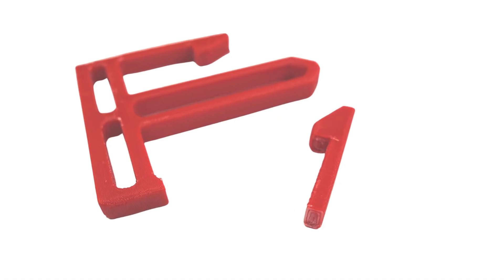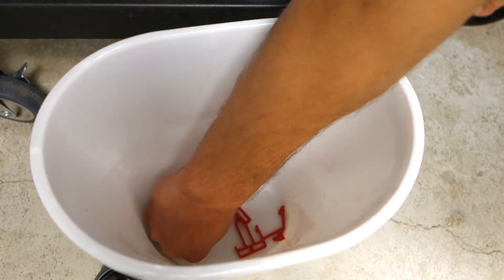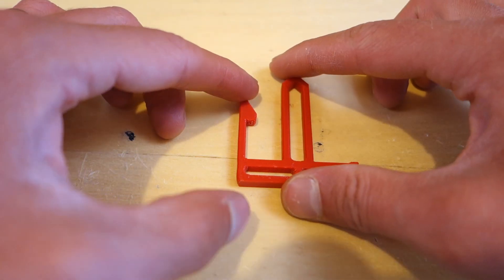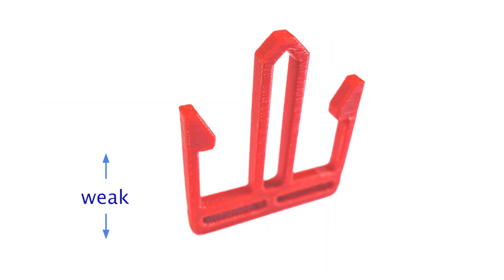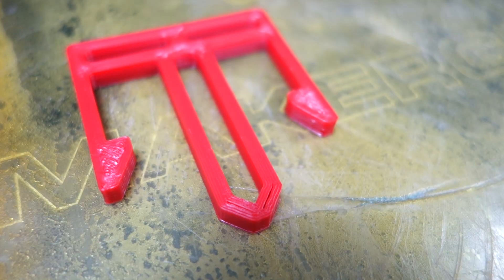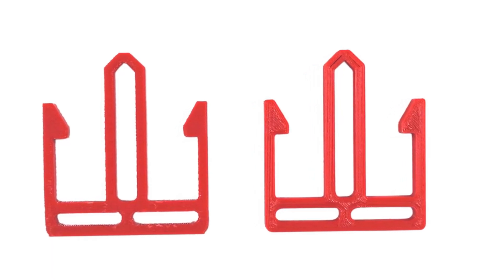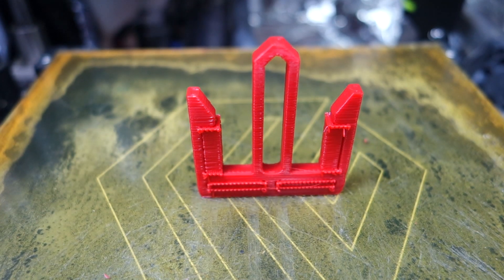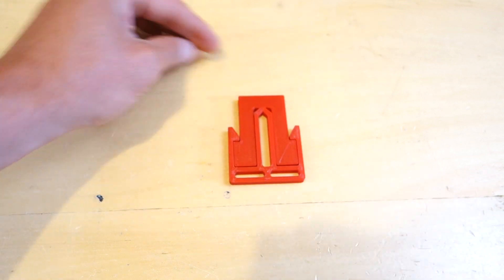SECRET Revealed to Design SNAP FIT JOINTS with 3D Printing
How do you design snap fit joints for 3D printing?  How do you keep the snap hooks from breaking?

By the end of this video you will know the number one secret to how to design snap fit joints for 3d printing that will not break!

We will review why 3D printed snap hooks break and how to get around it.

3D Printing Filaments
Amazon Links
3DXTech PLA Black
3DXTech PETG Black
3DXTech ABS Black